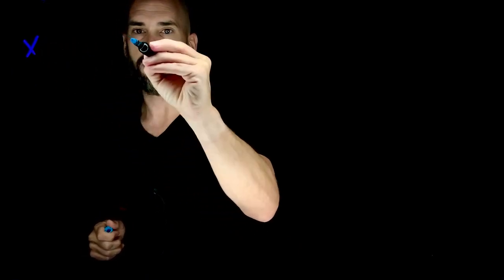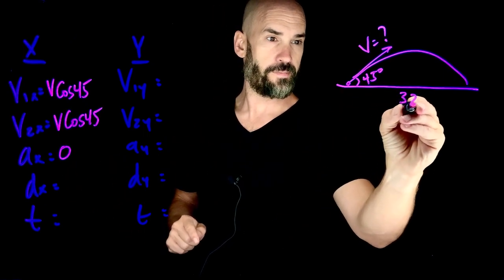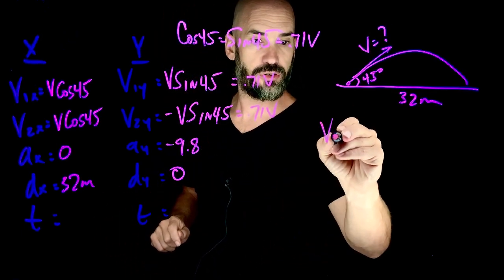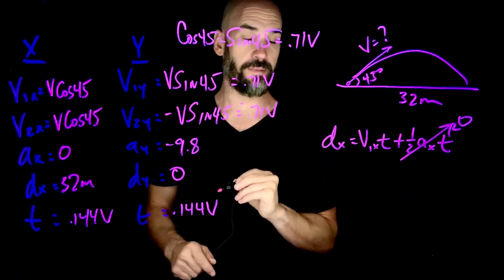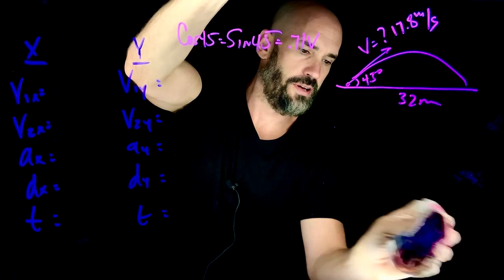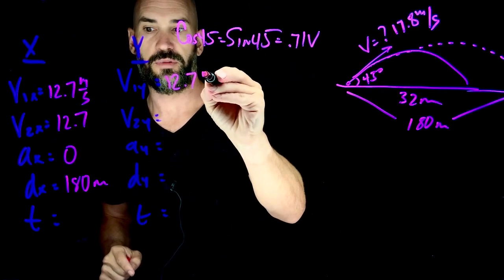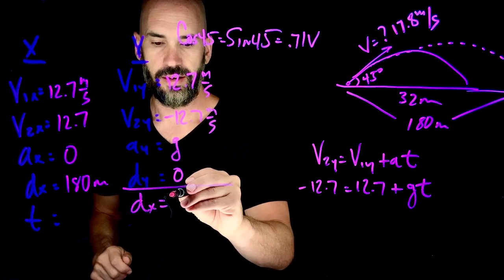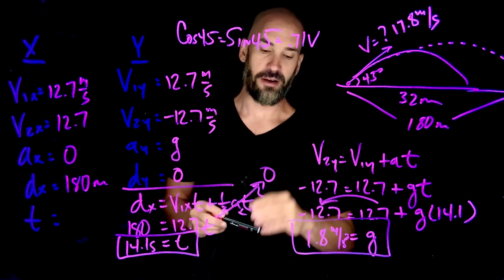Kinematics - Golfing on the Moon